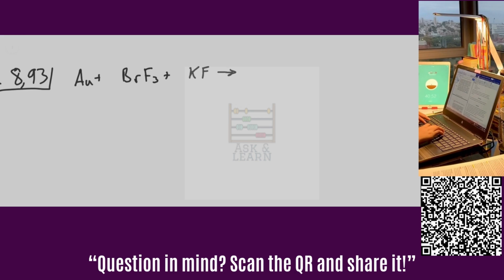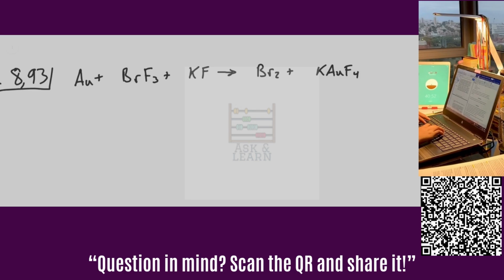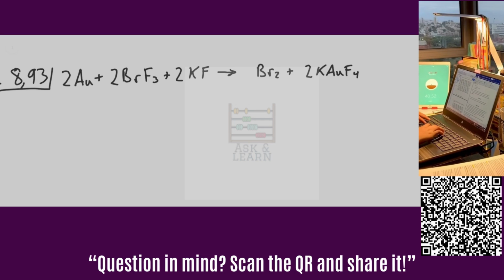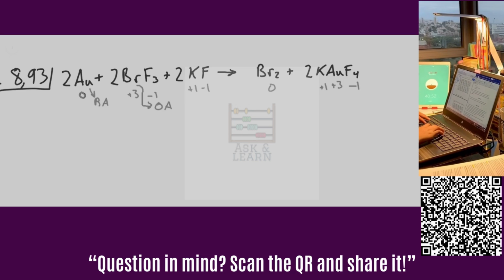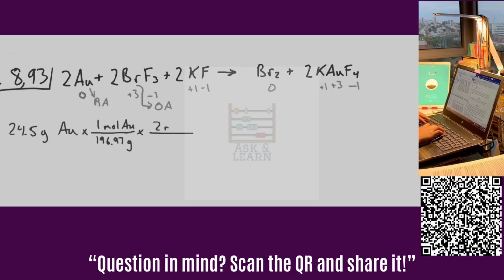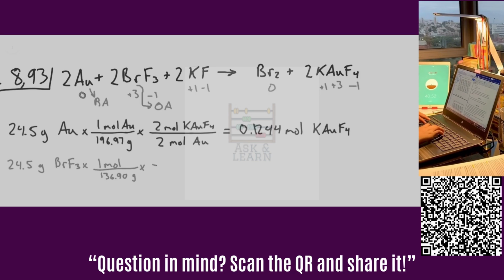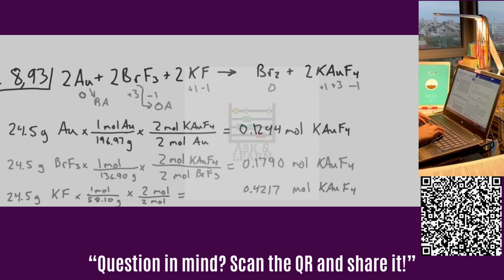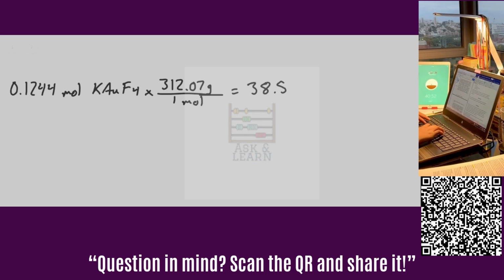Treatment of gold metal with BrF3 and KF produces Br2 and KAuF4, a salt of gold. Identify the oxid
Treatment of gold metal with BrF3 and KF produces Br2 and KAuF4, a salt of gold. Identify the oxidizing agent and the reducing agent in this reaction. What mass of the gold salt forms when a 73.5-g mixture of equal masses of all three reactants is prepared?